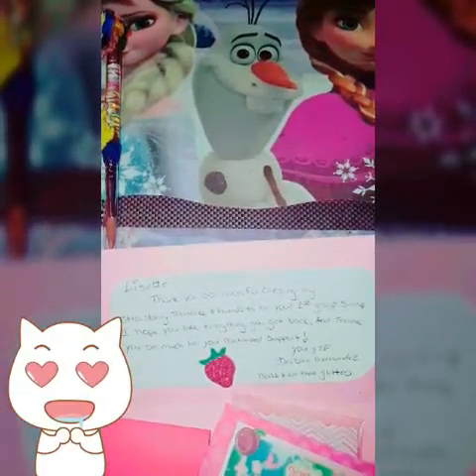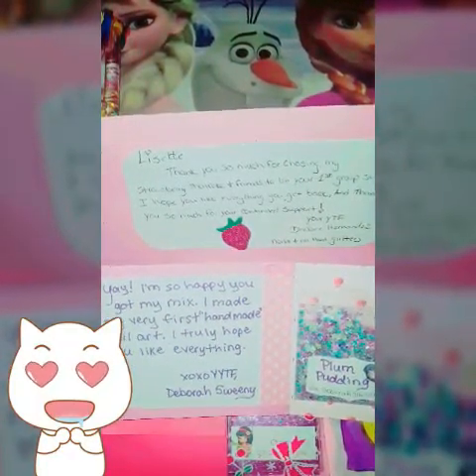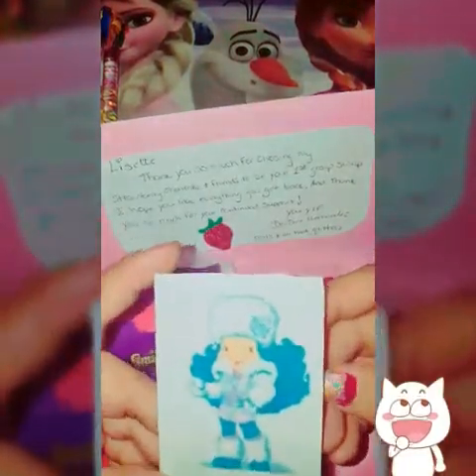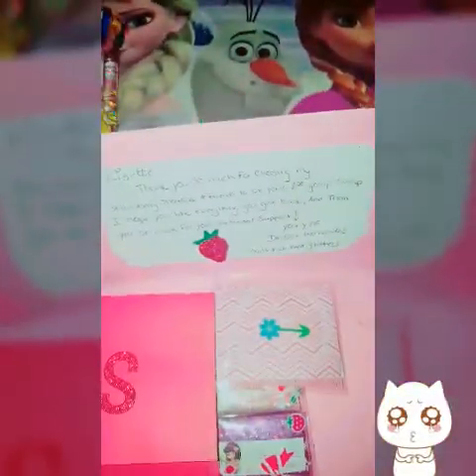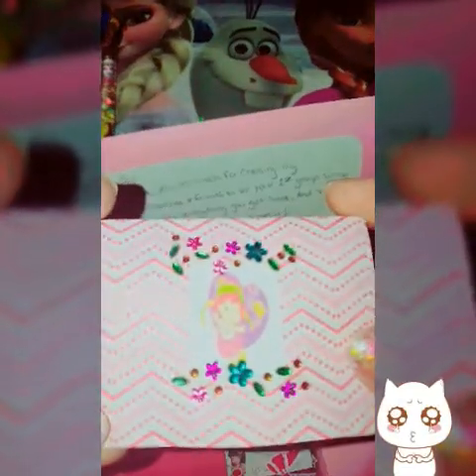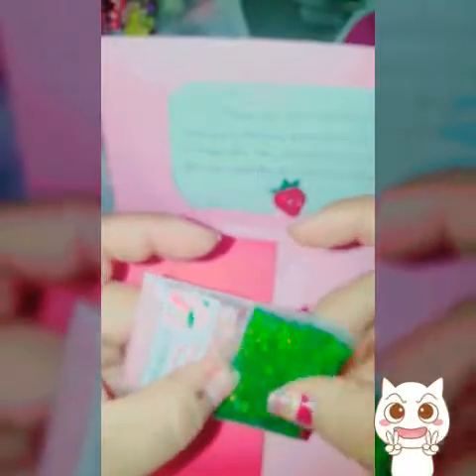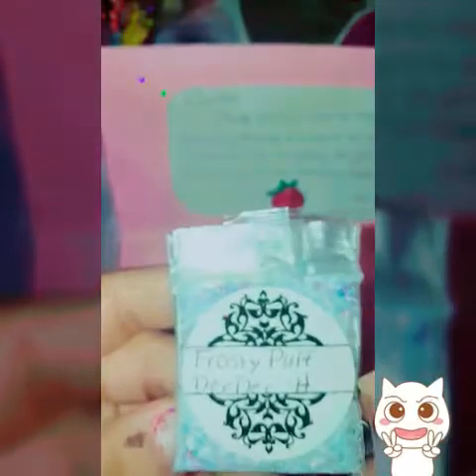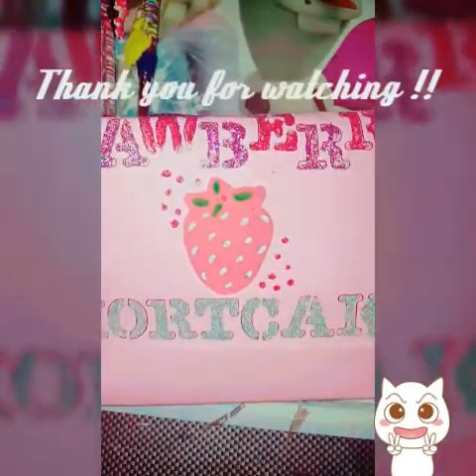Strawberry shortcake Swap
Dee dee hernandez nails and all that glitters strawberry shortcake Swap my very first swap ever sorry if I do not make any sense I was super excited hunn's and just started rambling but any who ..I would like to say thank you to every each one of the lady's whom mix I recived they are gorgeous thank you very much !!!